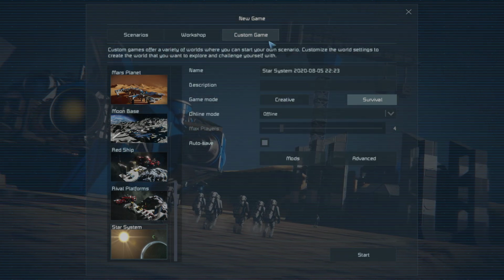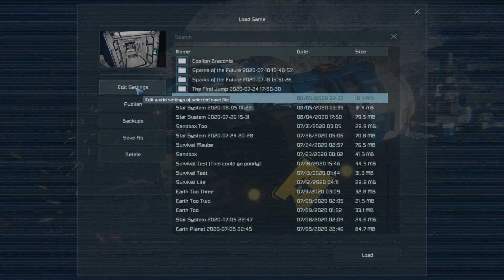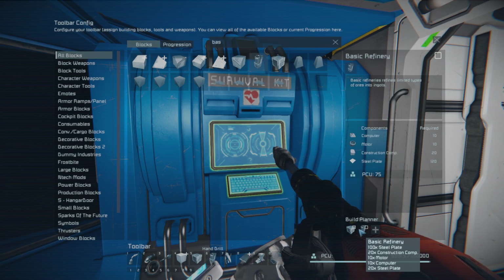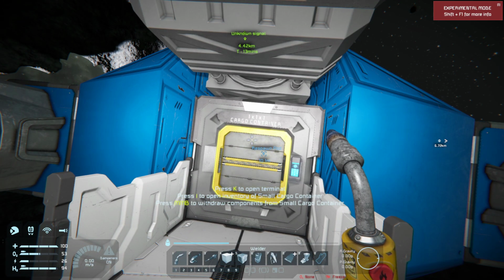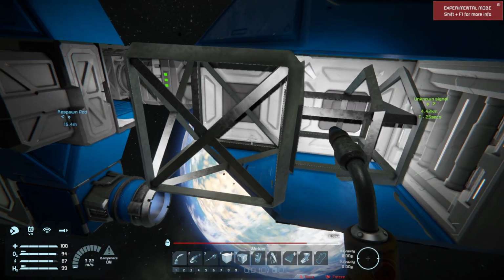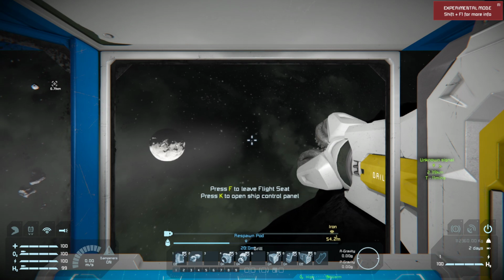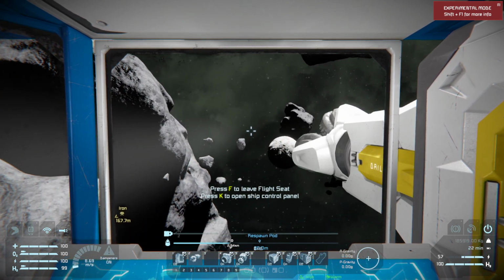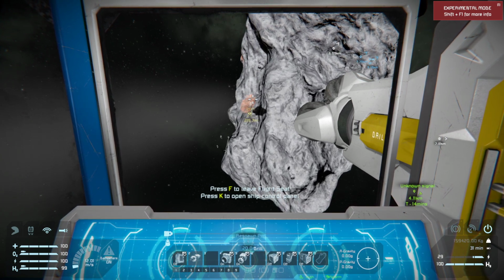01 | Intro and Refitting Our Space Pod | Lost in Space | Space Engineers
I am totally into Space Engineers right now.  I started a new save and thought I'd share it.  For sandbox style games, especially survival games I like to make up a light role play scenario.  In this series we find our engineer having been jettisoned in a life boat of sorts in a random (possibly hostile) system.  (Ok it is hostile, I added the mods myself and it is NOT _that_ random, it's the "Solar System" custom game.  I haven't experimented w/ making custom systems or worlds yet...)

In this video I will setup the game options and mods then refit our Space Pod for survival and set out in search of some basics.